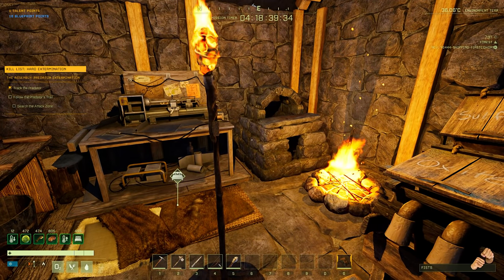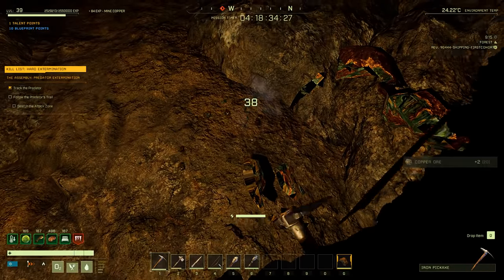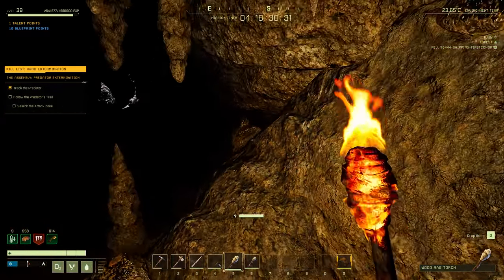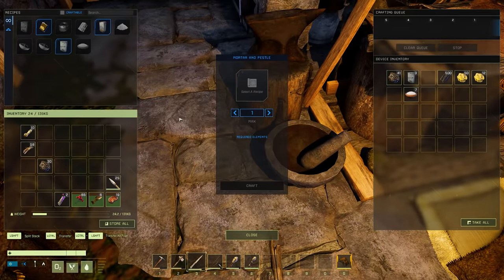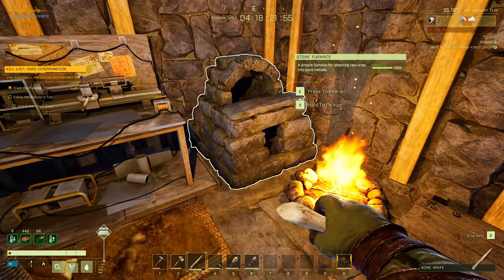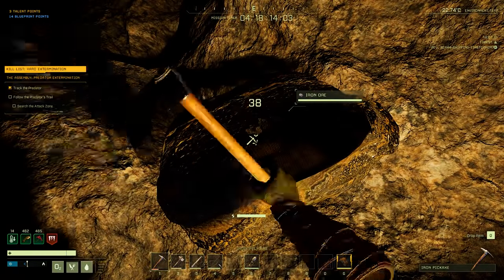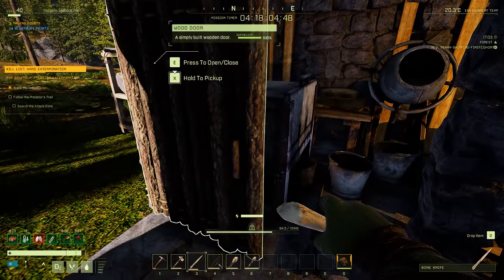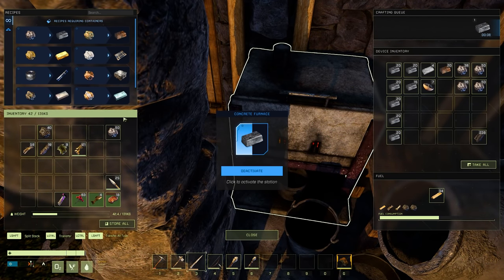A Miners Dream | Part 2 of 4 Icarus Gameplay